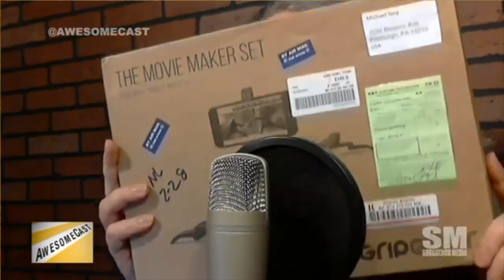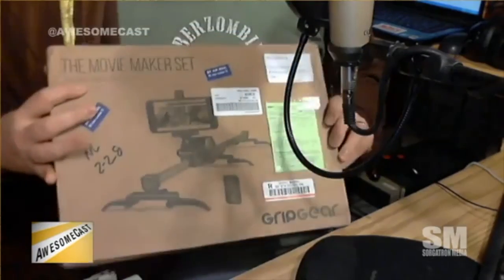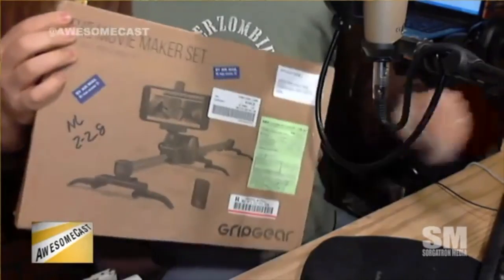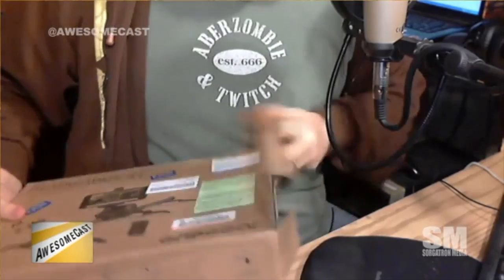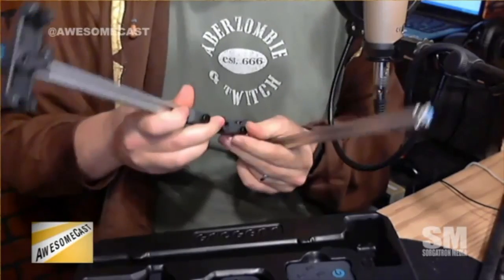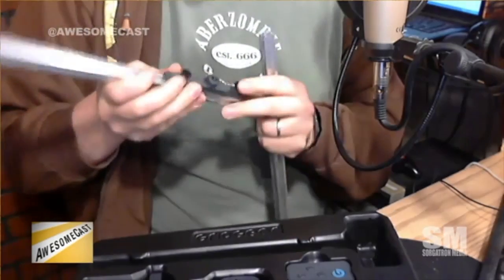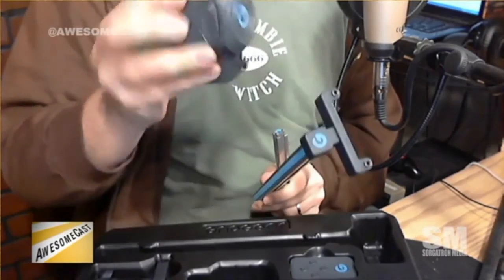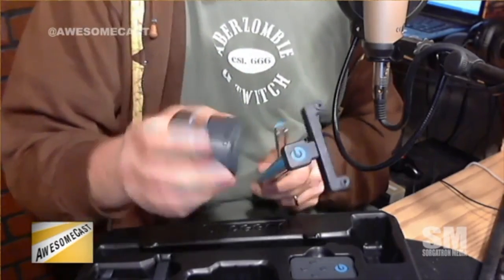Unboxing the Grip Gear Movie Maker Set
We received the Grip Gear Movie Maker Set after discussing it on AwesomeCast 336.